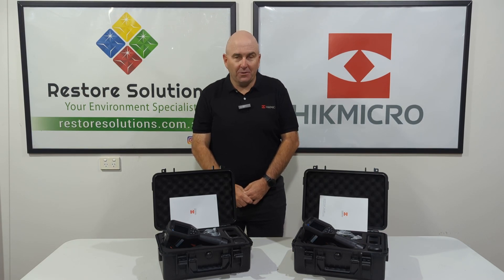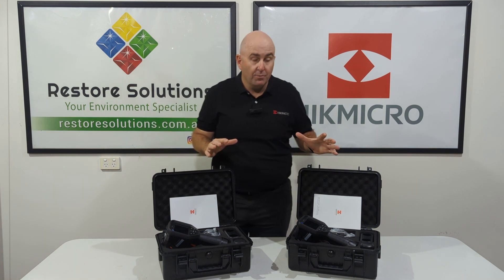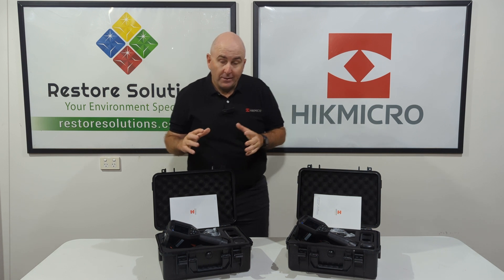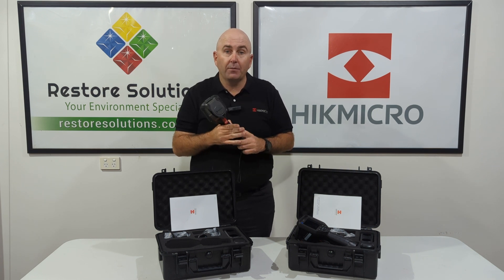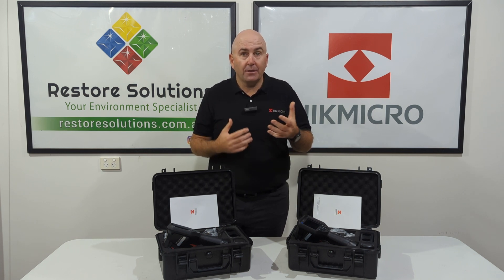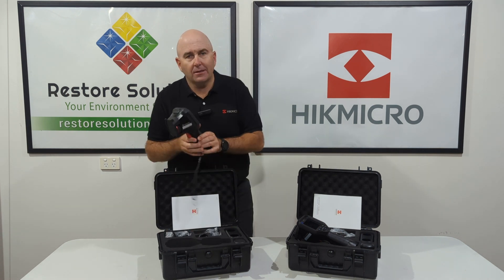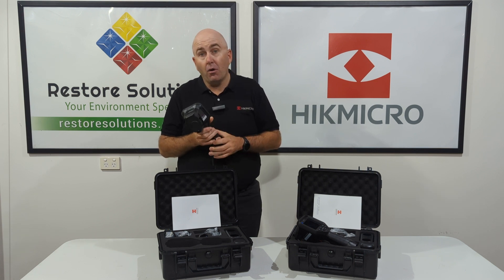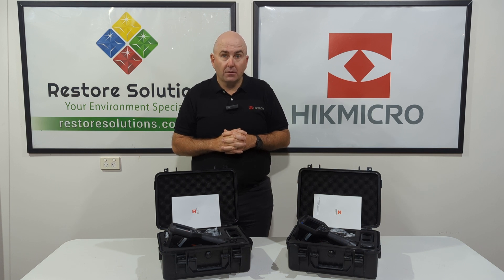Discover the Power of Hikmicro Thermal Cameras M10 & M30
Step into the world of precision inspections with Hikmicro's M Series industrial handheld thermal cameras. Engineered for versatility and performance, these cameras offer high-resolution thermal imaging of up to 384 x 288 pixels, ensuring clear and detailed visuals of target temperatures even from a distance.

The M Series stands out with its extended 12-hour operation, thanks to the dual battery charger and two interchangeable Li-ion batteries included. Say goodbye to frequent recharging during long inspections.

Efficiency is paramount with the M Series. Add text or voice annotations directly to images for streamlined documentation, and make on-the-spot adjustments with the touchscreen for enhanced contrast and problem detection. With viewing modes including thermal, fusion, PIP (picture-in-picture), and optical, analyzing your surroundings has never been easier.

Built to withstand rugged environments, the M Series is drop-resistant and features a laser pointer for precise highlighting of areas of interest. Plus, built-in Wi-Fi connectivity allows seamless integration with the Hikmicro Viewer App for real-time image transfer, analysis, report generation, and sharing straight from your mobile device or tablet. Experience the next level of industrial inspections with the Hikmicro M Series Thermal Cameras!